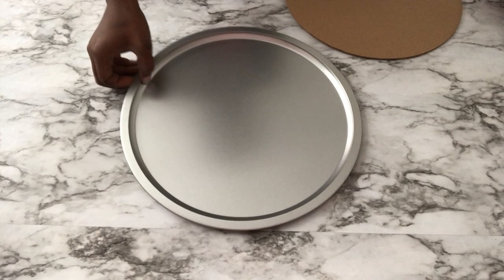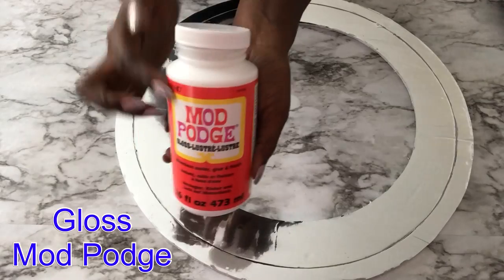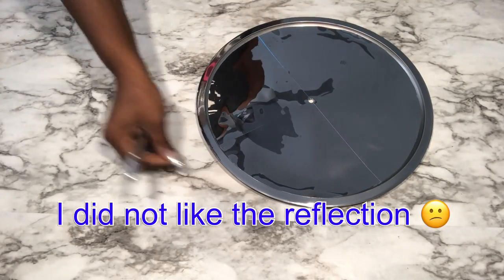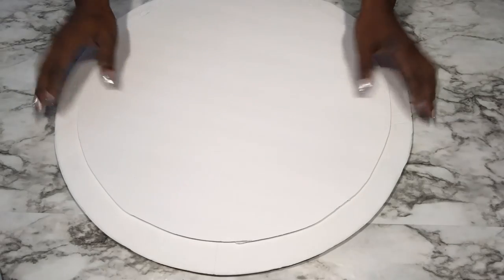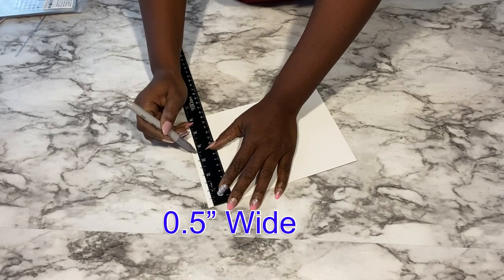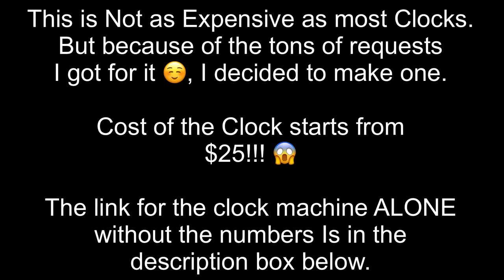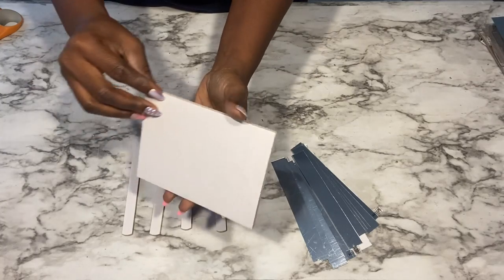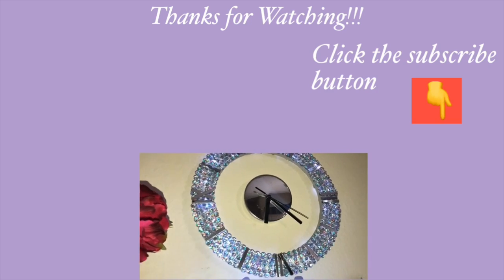DIY LARGE LIVING ROOM CLOCKS! HOW TO ON A BUDGET!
This is a Diy Video on How To make Elegant Wall Clocks for the Living Room.
Learning How To Pick Casual items and Transforming them to Decor Pieces in a Home is a Continuous and interesting process that I love sharing with others. This is a Home Improvement idea for the Home that is a conversation starter and It is also Budget Friendly as well!

HERE ARE THE ITEMS USED:
Crush Mirror Glass
Flexible Mirror Sheet
Mirror Reflective Paper
Clock Machine (Large)
Q
Mod podge￼
Dollar Tree Pizza pan
20” Pizza pan
Foam Board
Clock Machine (Small)

Used for most Diys:
Handy Saw for light cutting:

yoduvh_diy